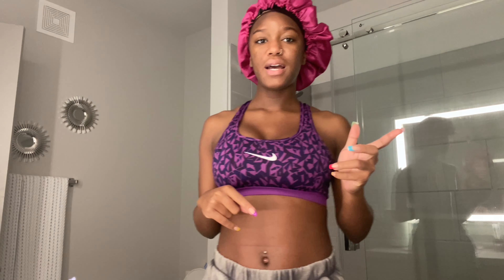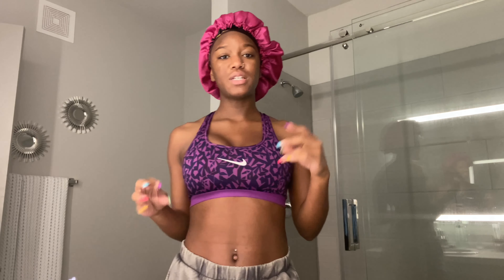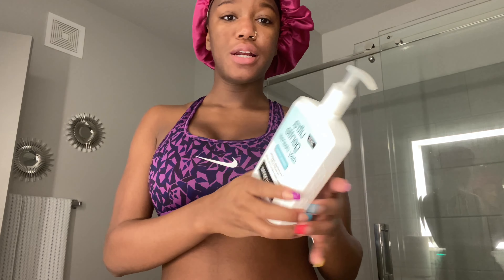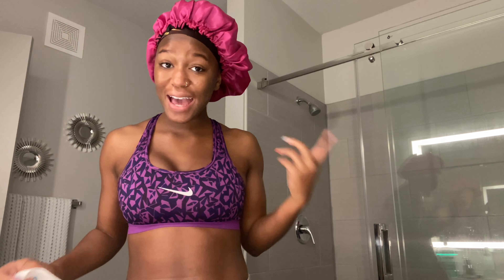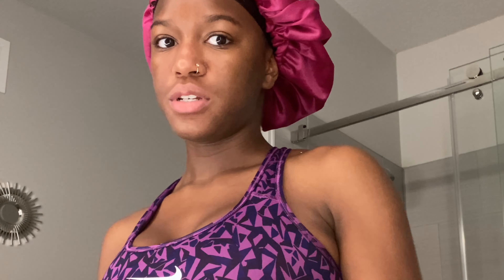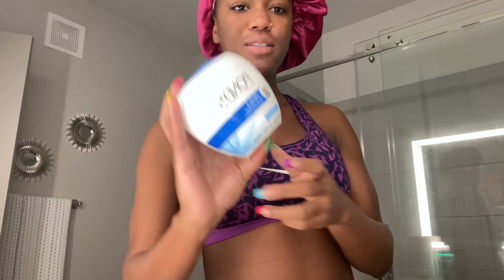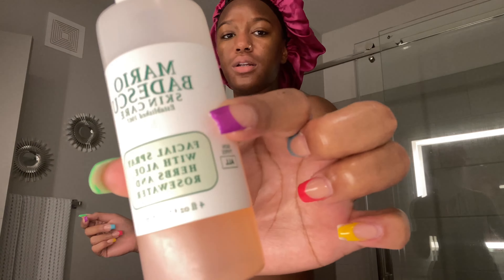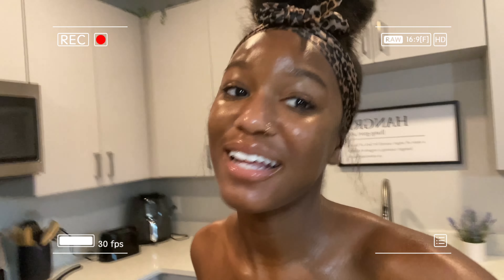✨AFFORDABLE ✨ MORNING SKIN CARE ROUTINE ( accutane friendly, dry, sensitive skin) | Lamari Nicole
socials ♡
about me ♡
age? 19
zodiac sign? taurus
favorite color? purple

♡ products
 - neutrogena ultra gentle creamy formula
- ponds crema s (blue container)